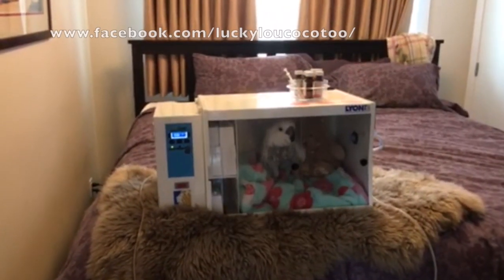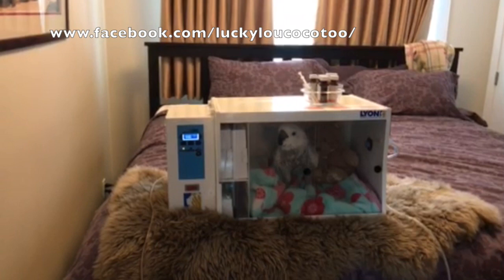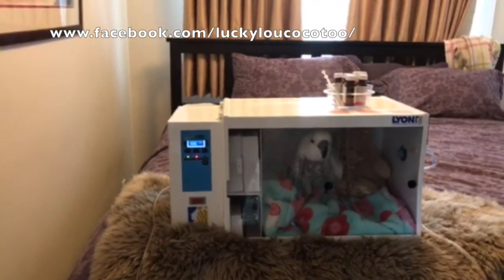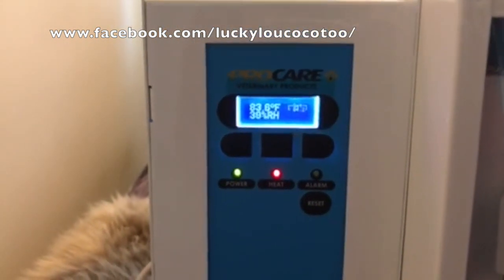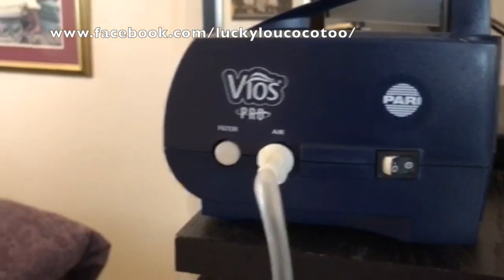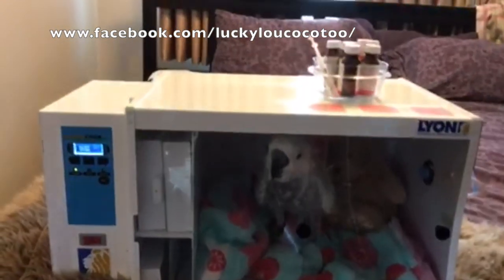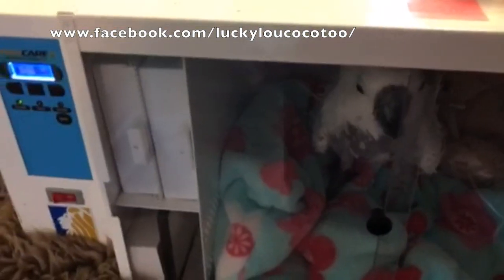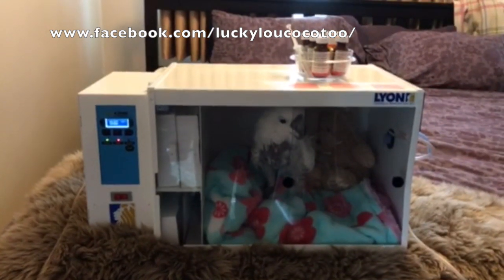Lucky Lou Cockatoo with Lung and Heart Disease Hospital Set Up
Lucky Lou is from the World Parrot Refuge.  She now lives in my home is being treated for lung, and heart disease.  This is how I care for her in my home!  She can not be cured, we are giving her everything she needs to live as long as she wants.  She is a pretty happy gal, check out Lucky and her best friend Coco's videos on Facebook!